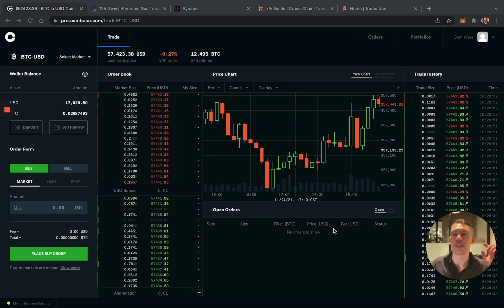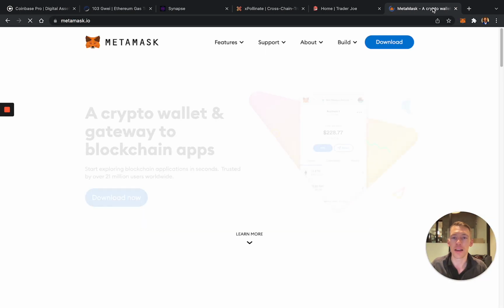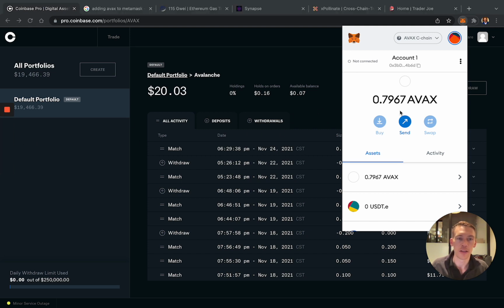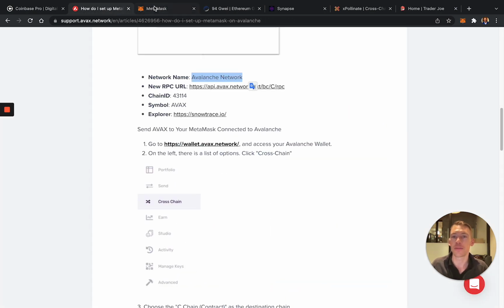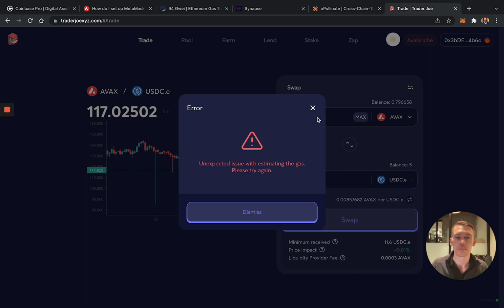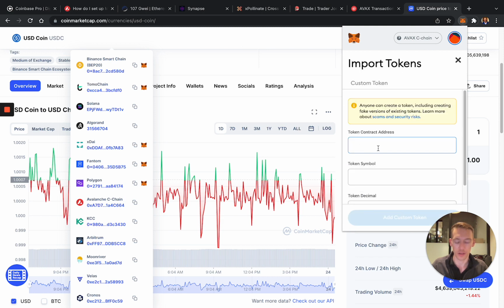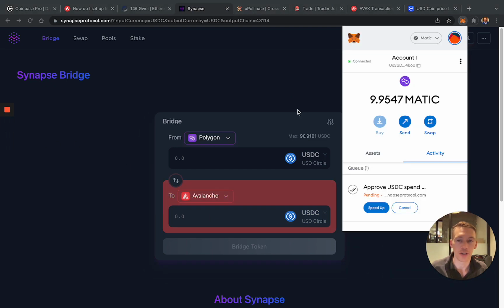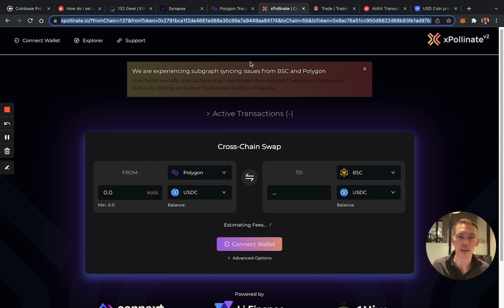Transfer from Coinbase to Metamask wallet CHEAPEST WAY *Updated*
This is How to transfer from Coinbase to MetaMask the ABSOLUTE Cheapest way, with NO Ethereum (ETH) GAS fees! And you can even get Matic or any other coin using a bridge

When transferring from Coinbase to Metamask there are many fees. Just sending costs $15 plus there's a $200+ fee to go bridge from ETH to Polygon. so you can get cheaper transactions costs.

We've found a way to do this without paying that $66 instead it's maybe $3.

If you want to save money sending from Coinbase to Metamask it's important that you use Avalanche (AVAX) because you can buy AVAX on Coinbase and send it to Metamask with almost zero fees.

⏰ TIMESTAMPS

0:00 Intro
0:41 Buy AVAX (avalanche) on coinbase
1:24 Withraw AVAX to your metamask
2:32 How to set up Metamask on Avalanche
4:14 How do you get USDC through traderjoes
4:48 Steps to add USDC to Metamask
5:33 How to bridge to Polygon on Synapse Bridge
7:34 Summary